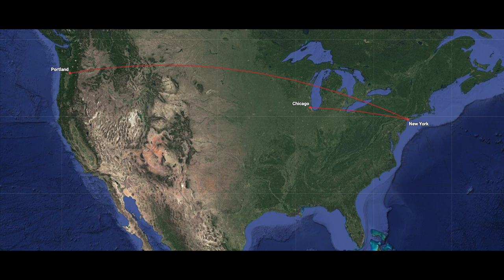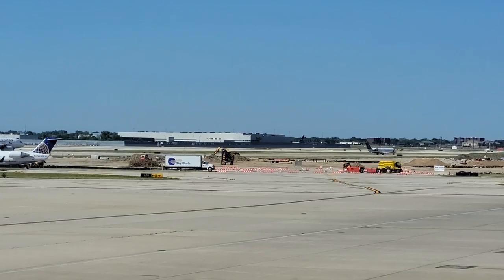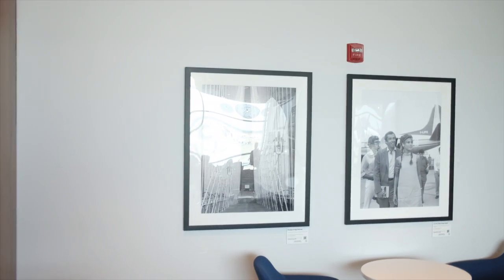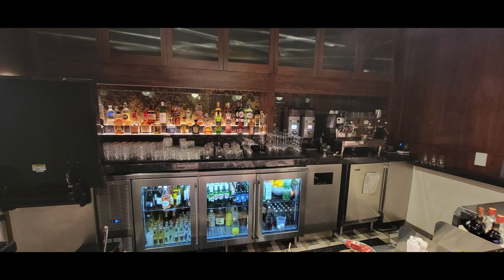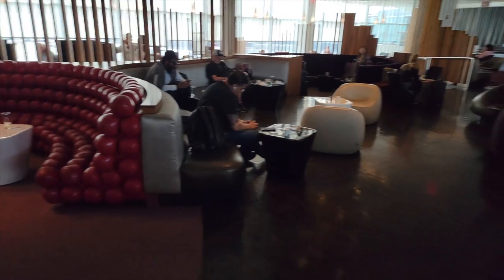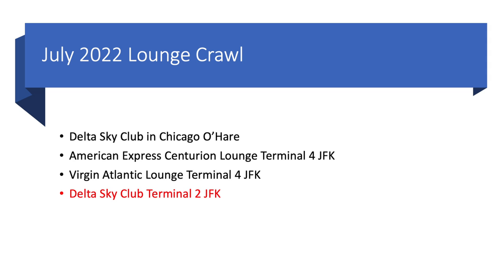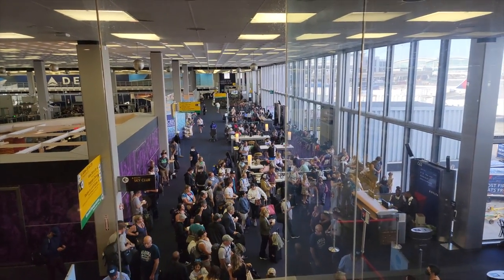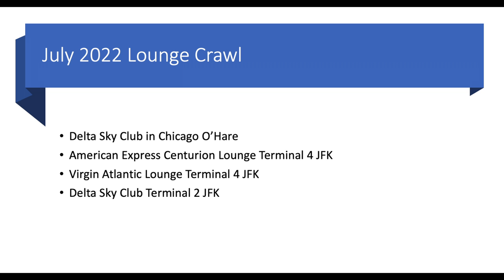July2022 Lounge Crawl - JFK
I had some spare time on Saturday so I decided to go over to JFK and checkout the American Express Lounge.  I ended up visiting 4 lounges before the day was over.  This is just a quick video of where I visited.  Some fun time after researching Ex Pat tax laws.